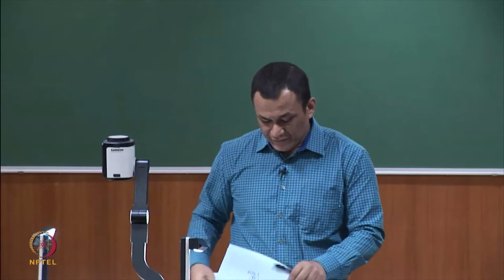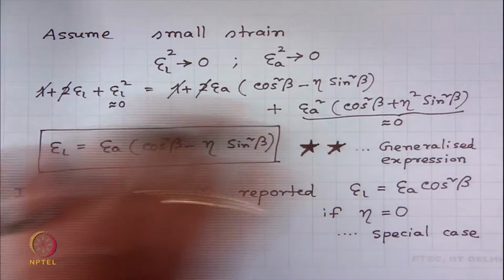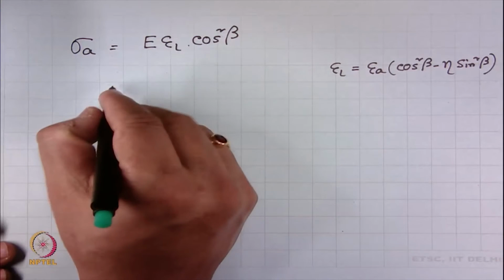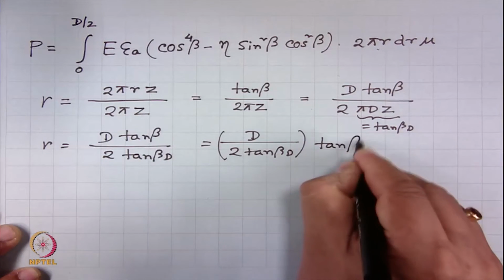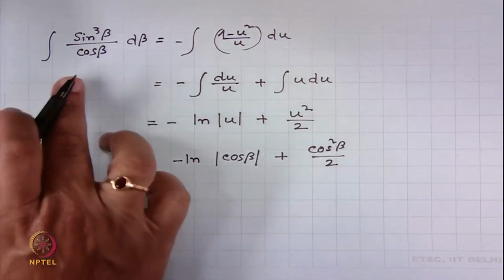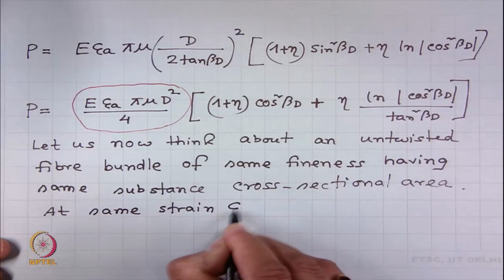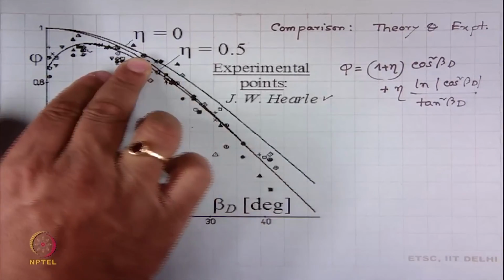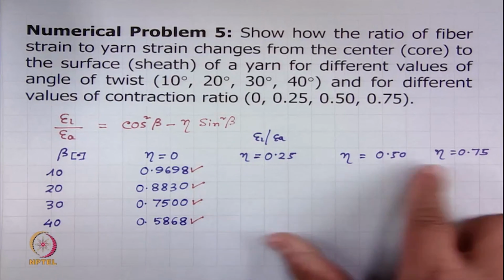Tensile mechanics of yarns (Contd.)